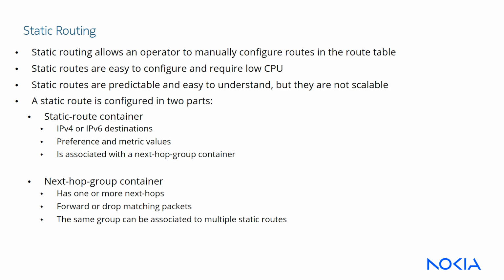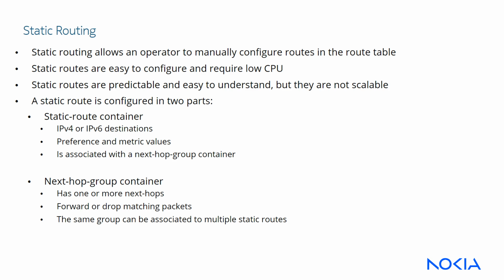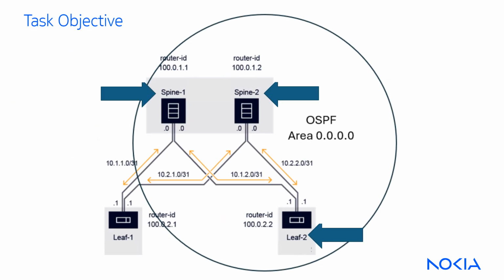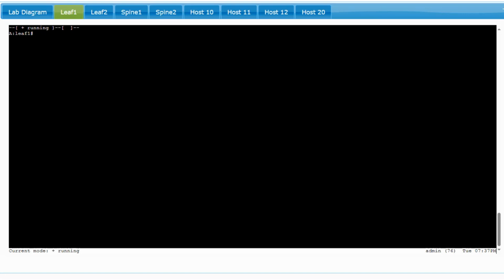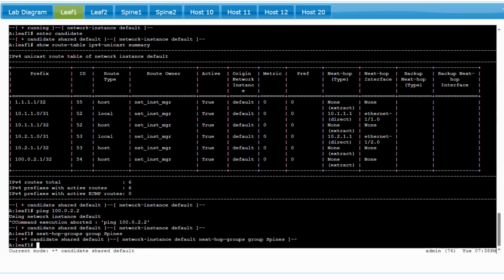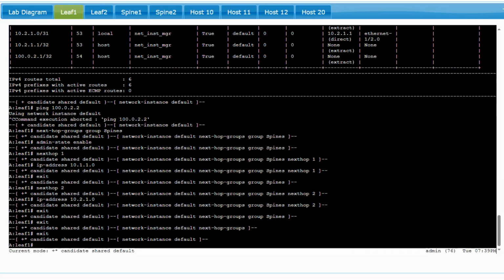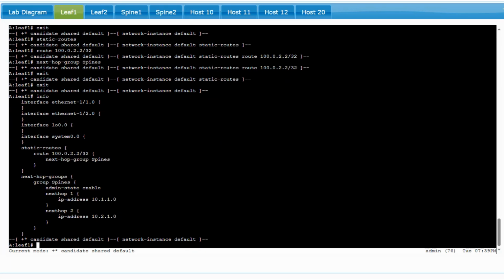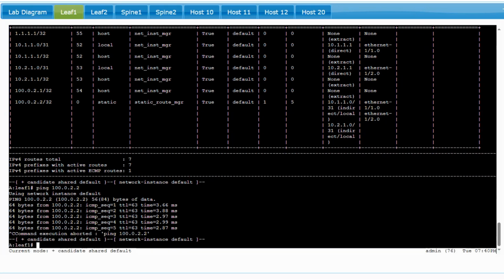Nokia SR Linux Routing: Static Routes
In this video, we explain how to configure static routes on a Nokia SR Linux device.